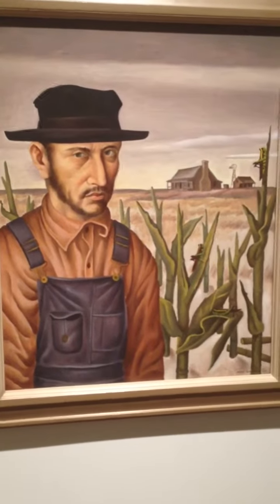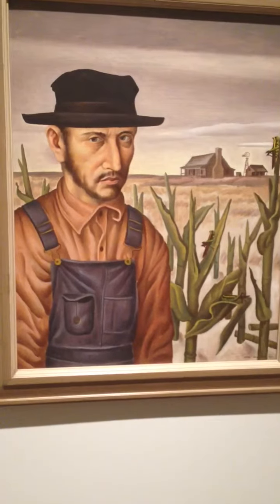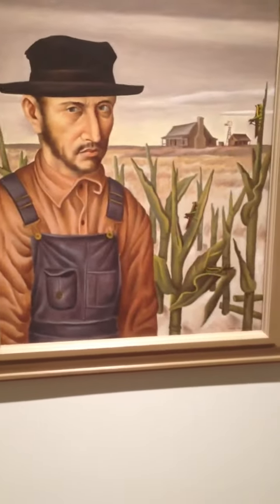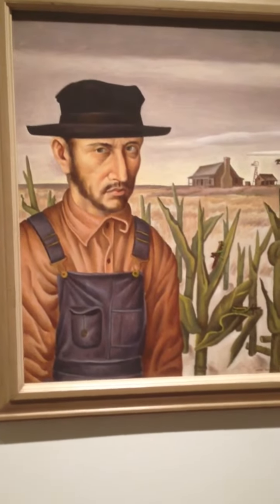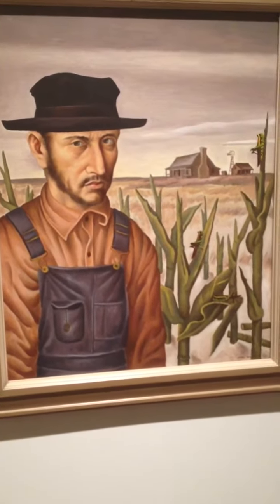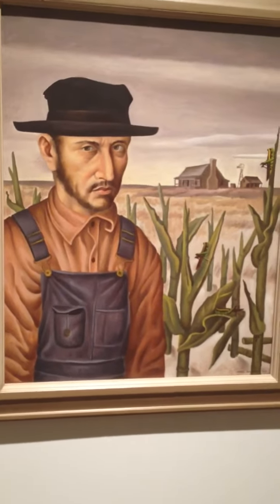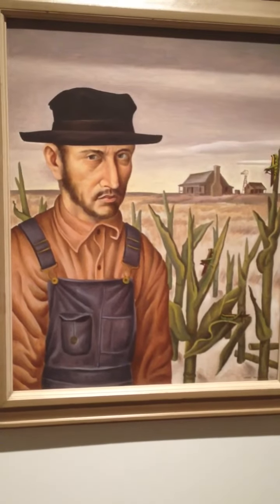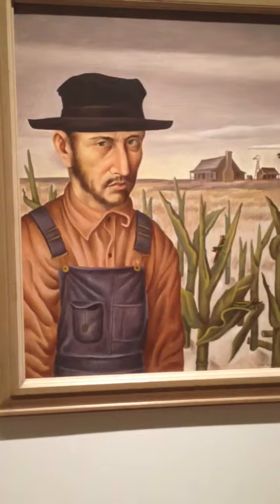Share Cropper 1937 by Jerry Bywaters